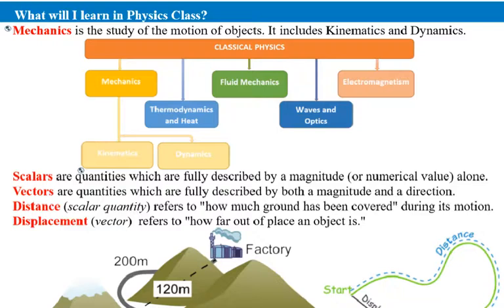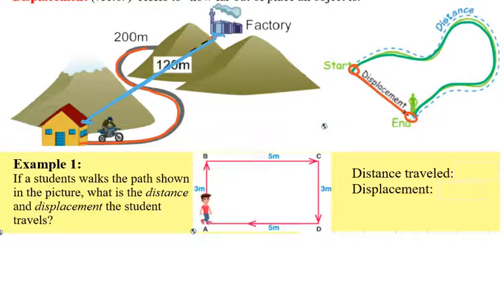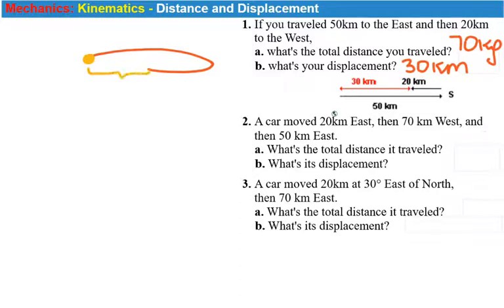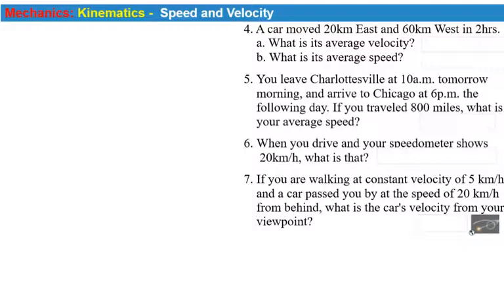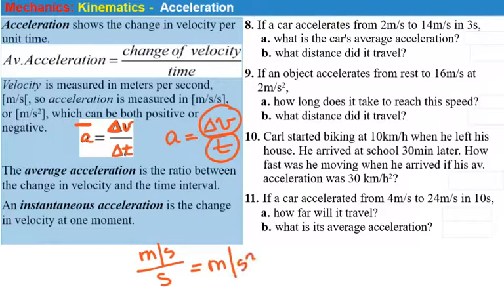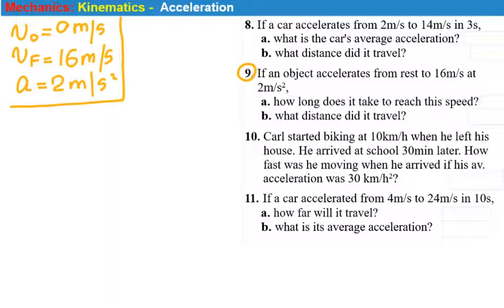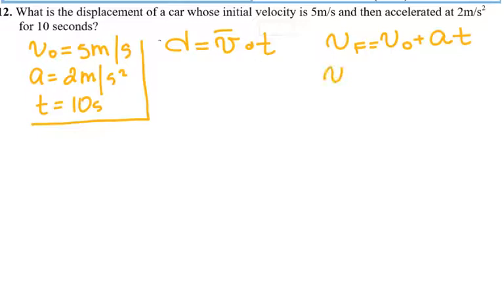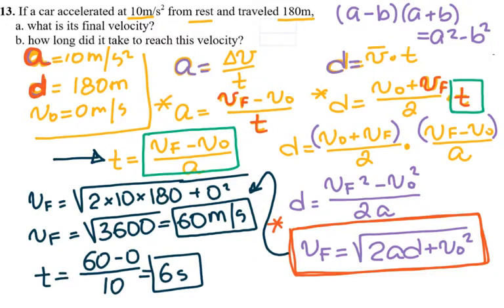AP Physics 1 - Kinematics 1 - Displacement, Velocity, Acceleration, Graphs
ATTENTION:
There is a MISTAKE at the time of 25:15 - SORRY!
In #12: The final velocity is 25m/s, average velocity is (5+25)/2 = 15m/s and displacement or distance (in this case the same) traveled is 150m.